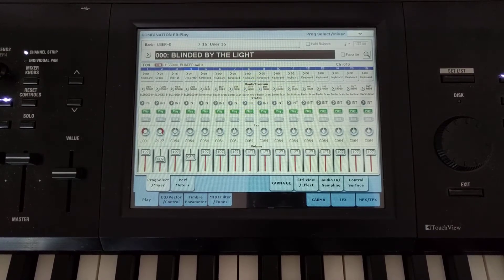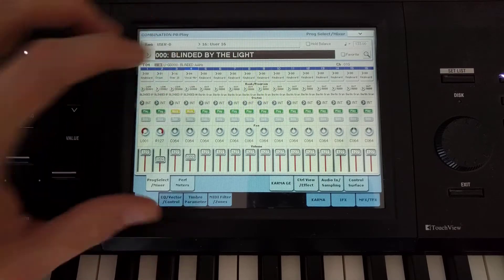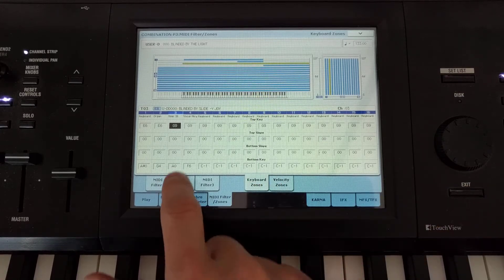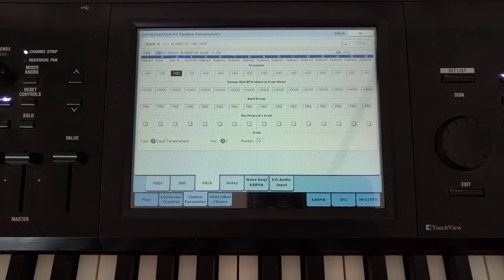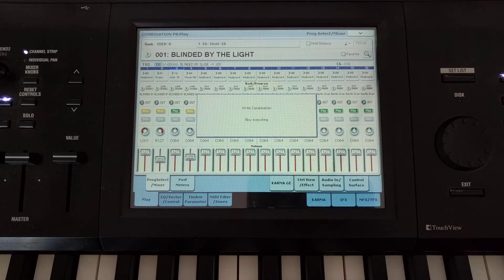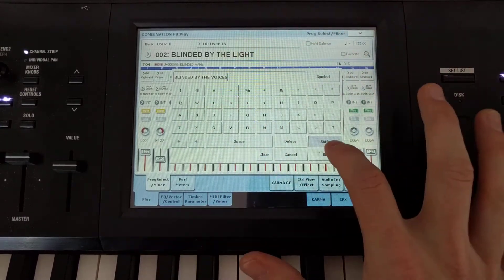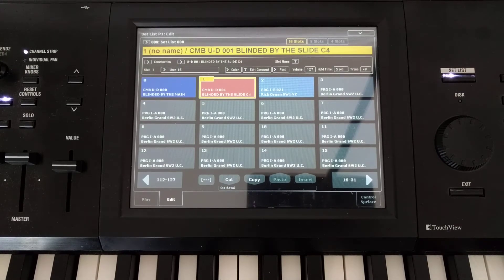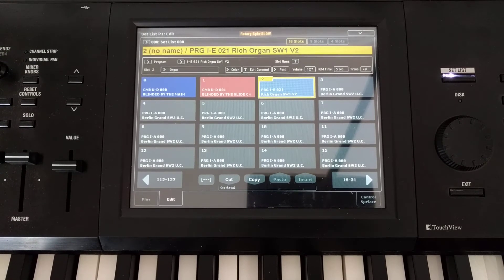Combi/Set list mode basic tutorial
A client of mine requested that I cover how to arrange combi and setlist mode in a performance arrangement. This is for you Jeff!